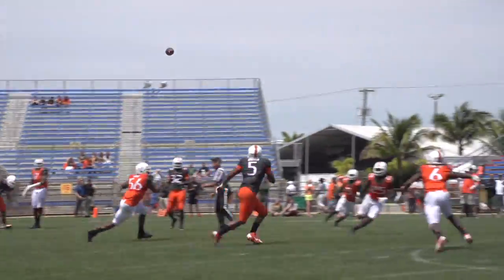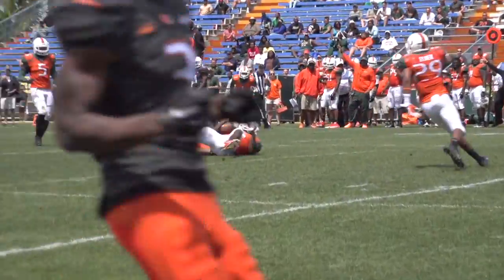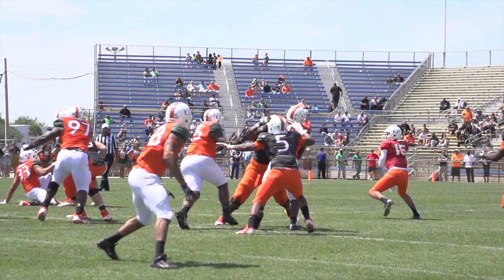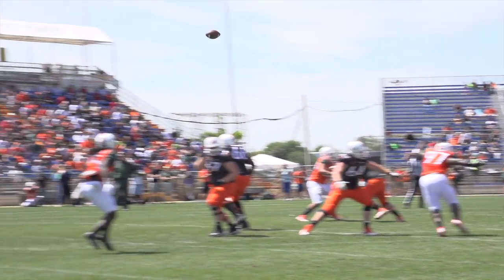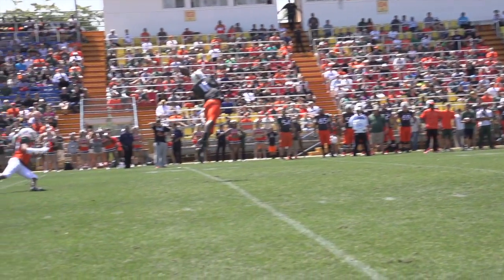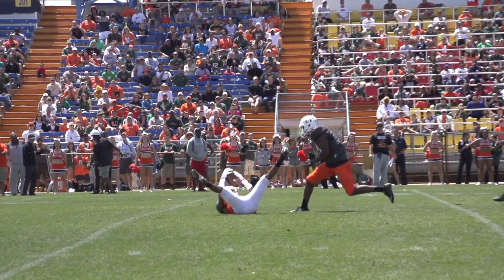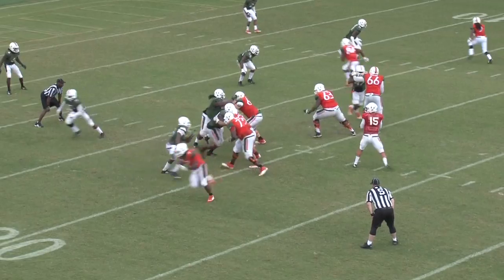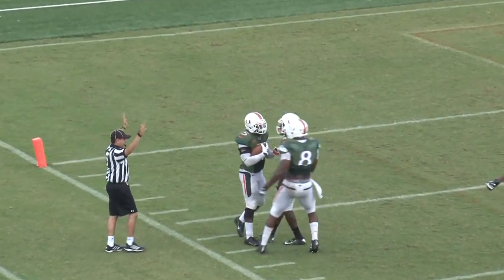Miami Hurricanes | Top 10 Plays | Spring 2015